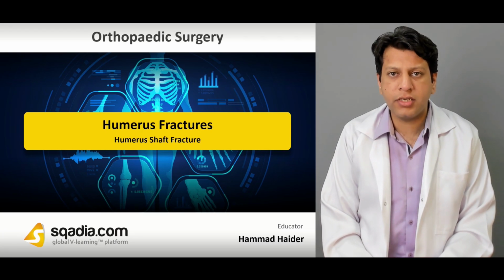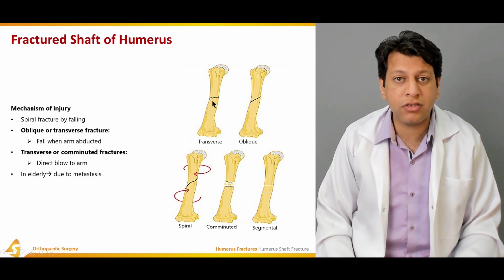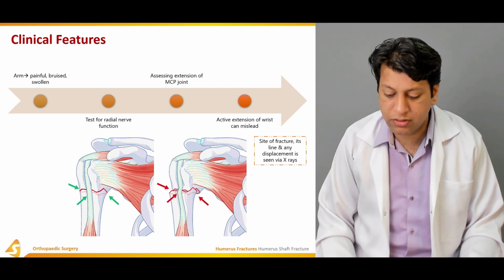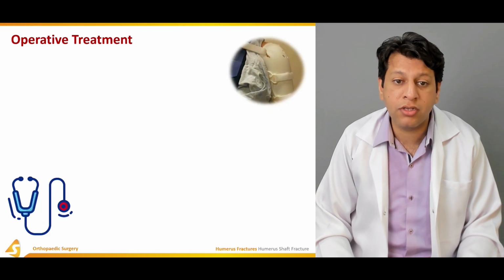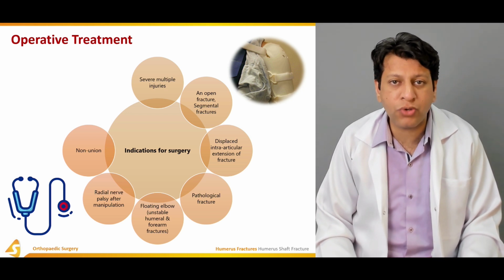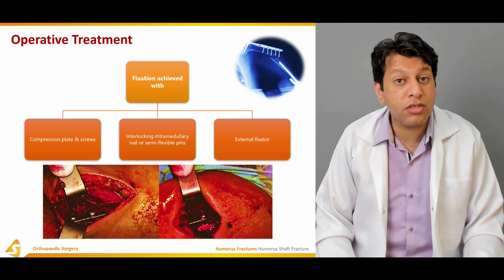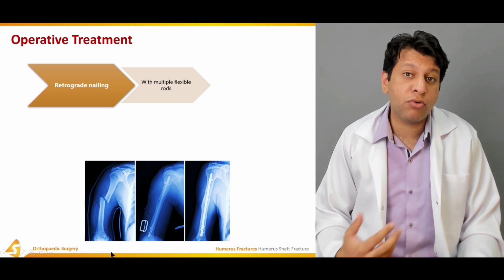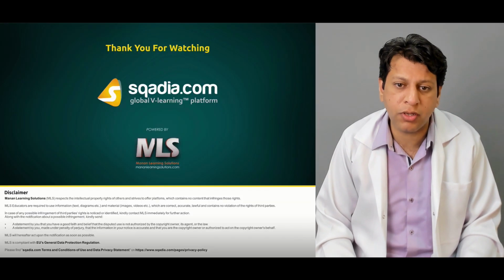Humerus Fractures | Humerus Shaft Fracture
📢 Unlock Your Surgical Potential! 💉

Join us on an insightful journey into the world of humerus fractures with this must-watch medical video lecture on sqadia.com!🚑 Perfect for aspiring surgeons, this comprehensive guide is packed with invaluable information on mastering surgical skills. ✨

▬ 📃 Proximal Humerus Fracture
🟡 Mechanism of Injury
🟡 Clinical Features, Imaging & Treatment
🟡 Special Insights on Pediatric Fractures

▬ 📜 Proximal Humerus Fracture Classification
🟠 Two-Part, Surgical Neck, Greater Tuberosity & Anatomical Neck Fractures
🟠 Three-Part & Four-Part Fractures
🟠 Fracture-Dislocations & Complications

▬ 📃 Humerus Shaft Fracture
🔵 Clinical Features & Treatment Options (Non-Operative & Operative)
🔵 Complications & Special Pediatric Features

▬ 📜 Distal Humerus Fracture
🟢 Supracondylar, Single-Column (Condyle), Bicolumn & Coronal Shear Fractures
🟢 Epidemiology, Pathophysiology, Associated Injuries & Prognosis
🟢 AO/OTA & Milch Classification

▬ 📃 Open Reduction Internal Fixation
🔴 Detailed Treatment Flow Chart
🔴 Open Reduction Internal Fixation Approaches
🔴 Olecranon Osteotomy & Total Elbow Arthroplasty

👨‍⚕️ Learn from experienced educators as they delve deep into each type of fracture, providing clear explanations and expert insights to elevate your surgical knowledge. Don't miss out on this invaluable resource! 🌟

🔗 Watch now and become the surgeon you've always dreamed of!